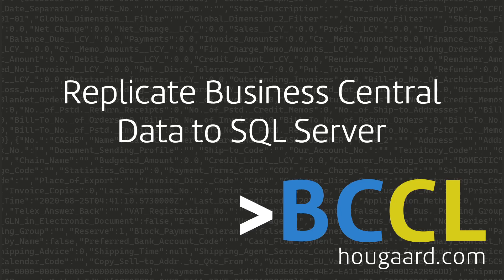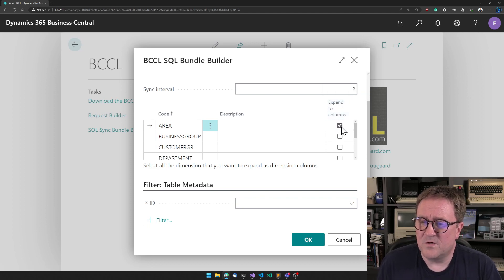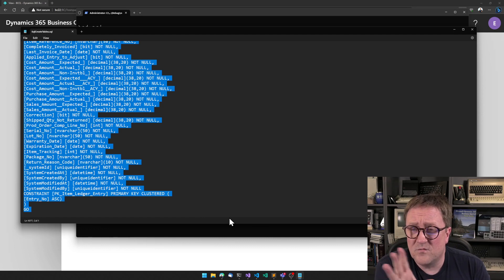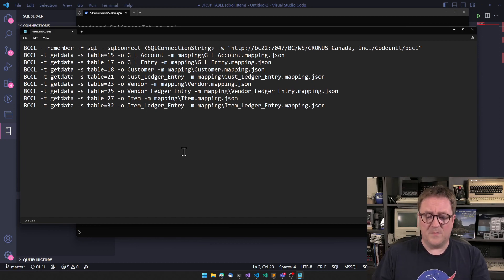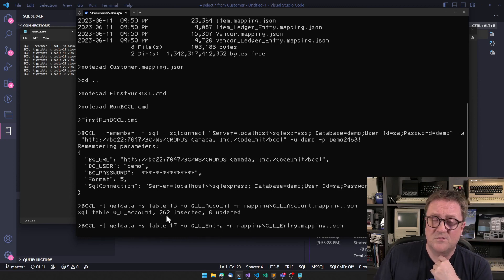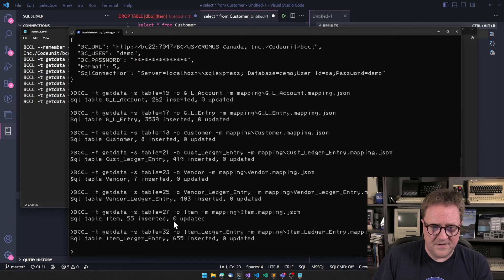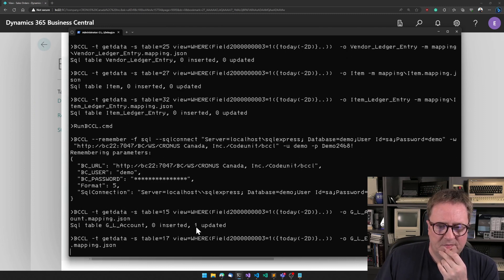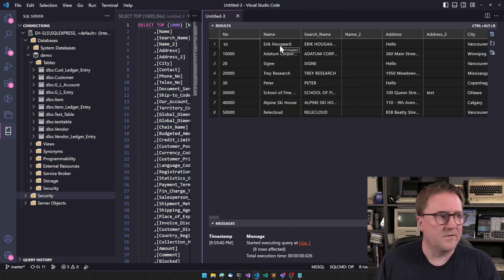Replicate Business Central Data to SQL Server